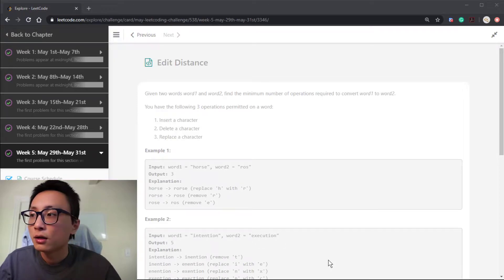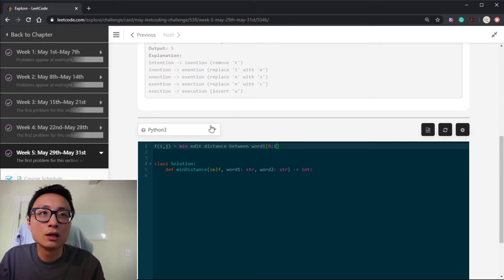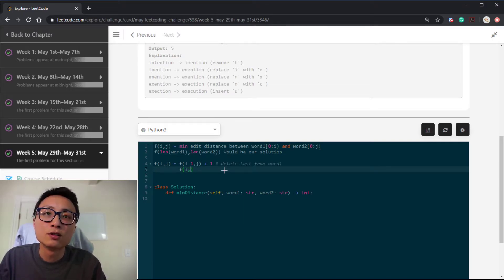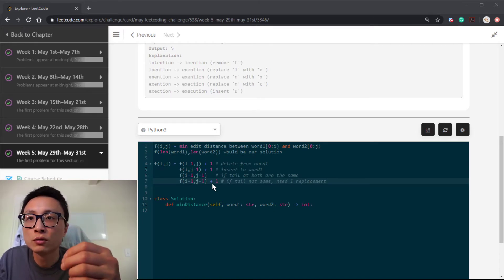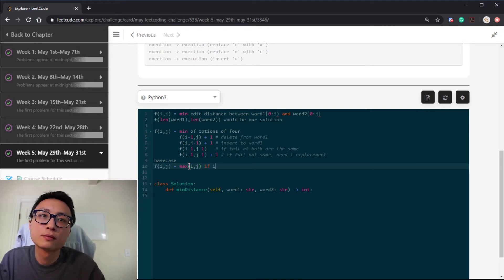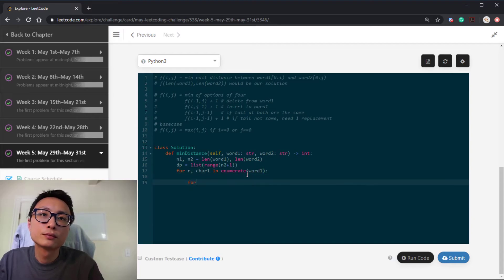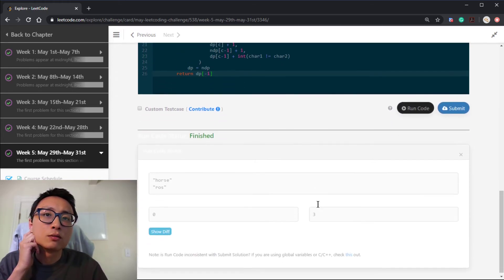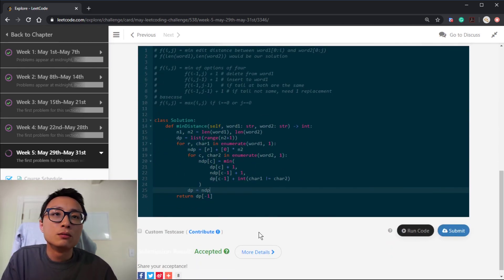Leetcode 72 Edit Distance